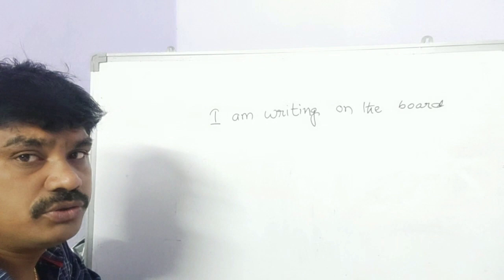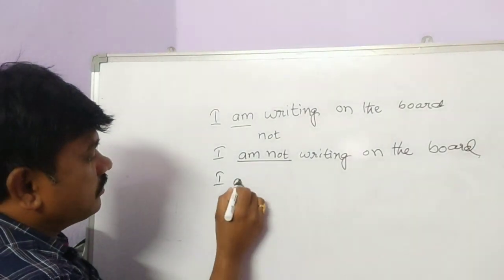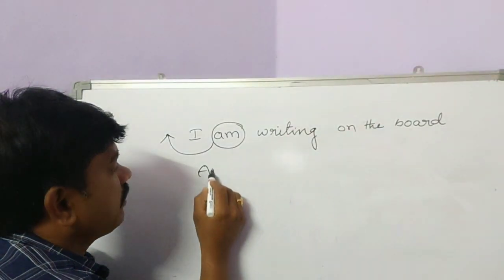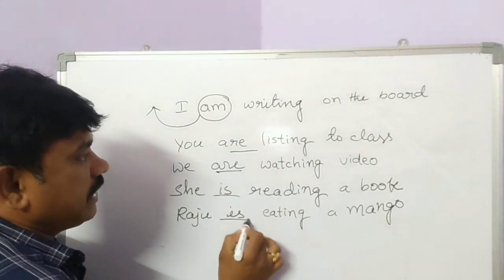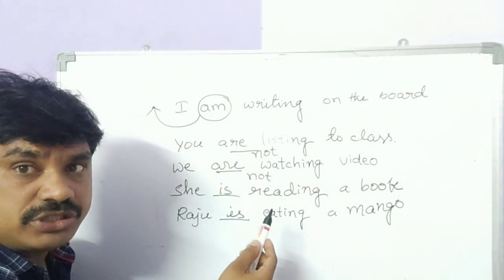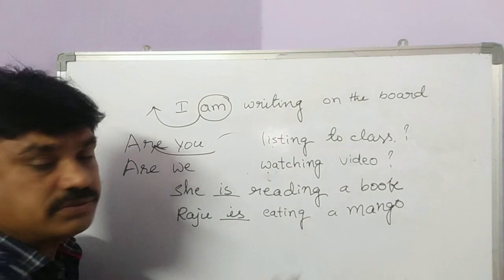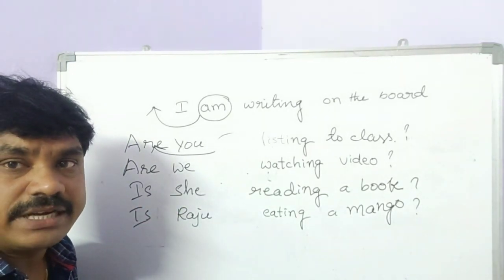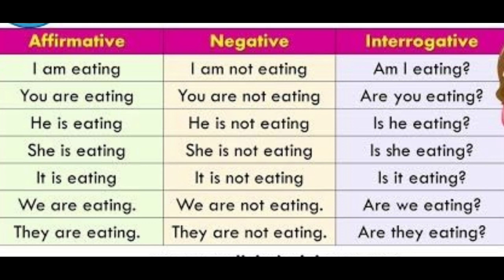DAY-24 BRIDGE COURSE LEVEL-IV ENGLISH - Change sentence